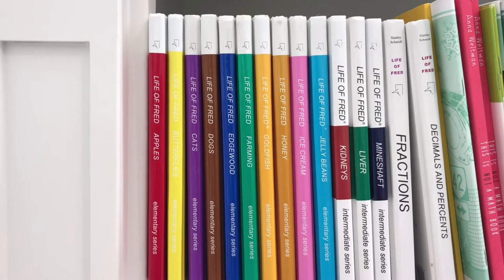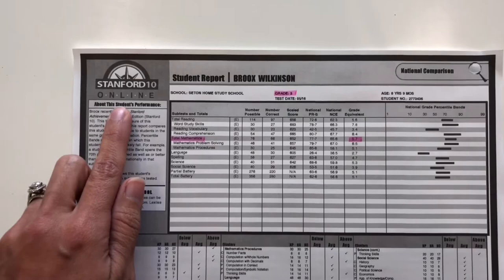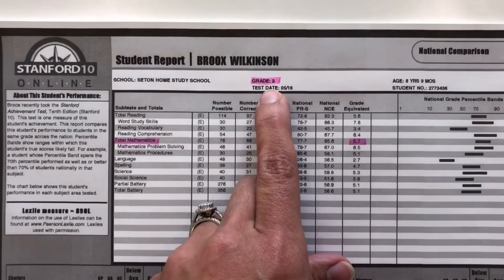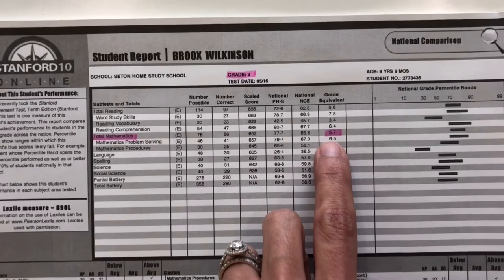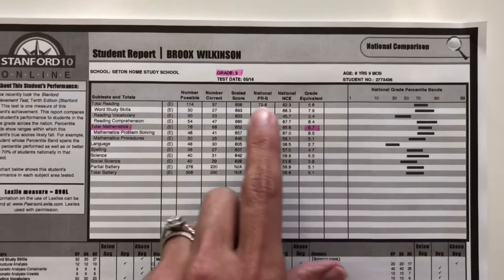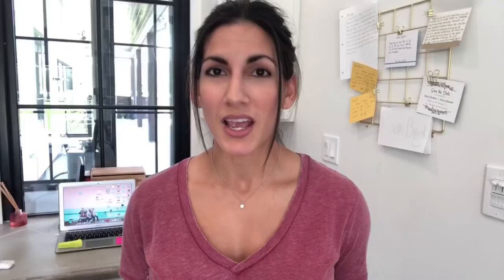Life of Fred Review with Test Scores and Questions Answered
Is Life of Fred a full math curriculum? I share my thoughts and what I believe the real question should be!

I had a lot of fun filming this video, I hope you enjoy! :)

Hey there! I'm Maureen and I'm a homeschooling mom to two boys (ages 11 and 12). I am passionate about all things homeschool, health & fitness, crafting, and homesteading.

When I'm not homeschooling, you'll find me at church, knitting, quilting, or here on YouTube!

Follow along and be sure to say HELLO!!